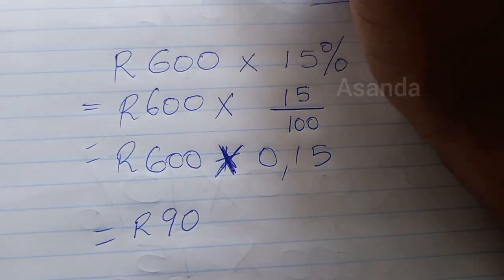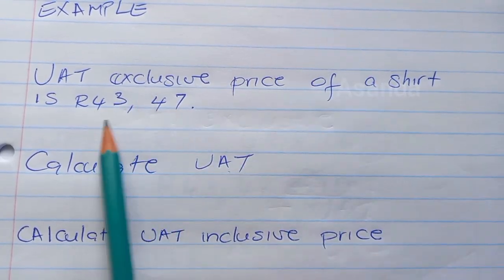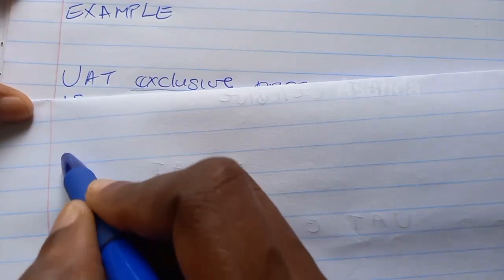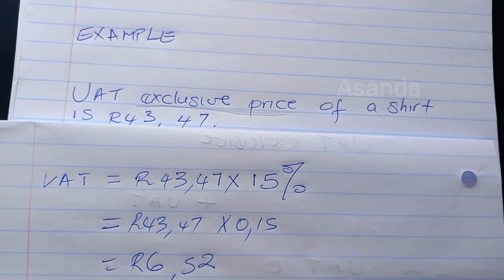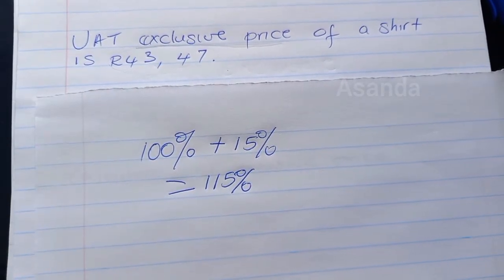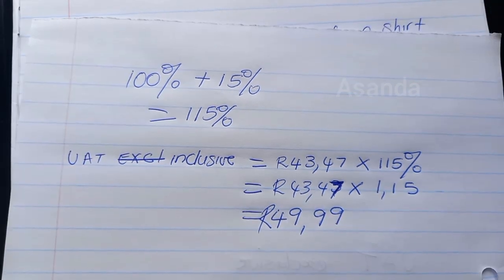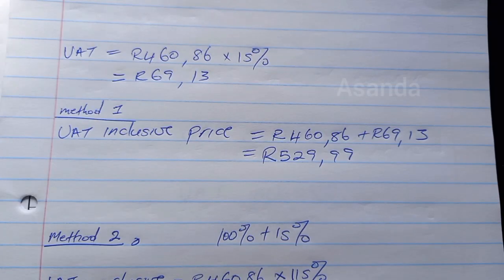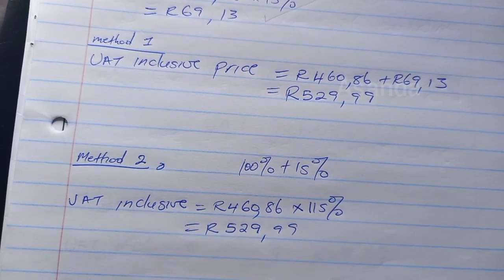mathematical literacy paper 1 grade 12 VAT term 1